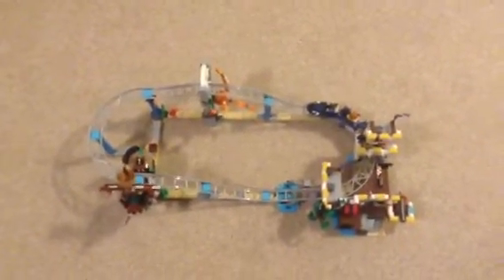My Pirate Roller-Coaster